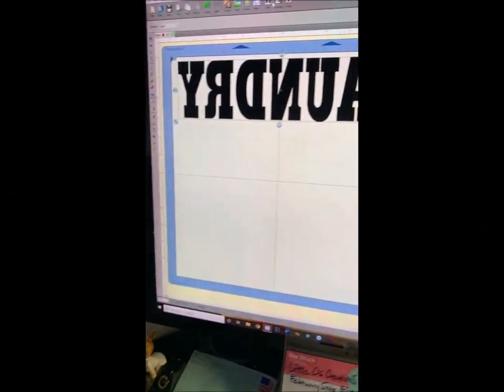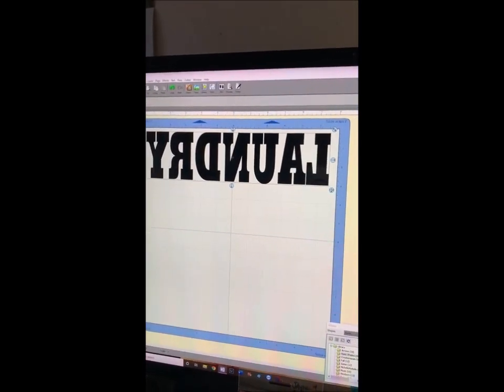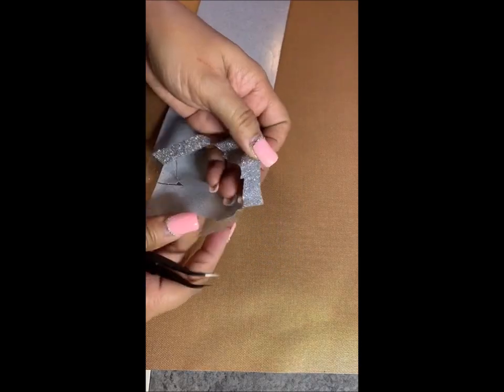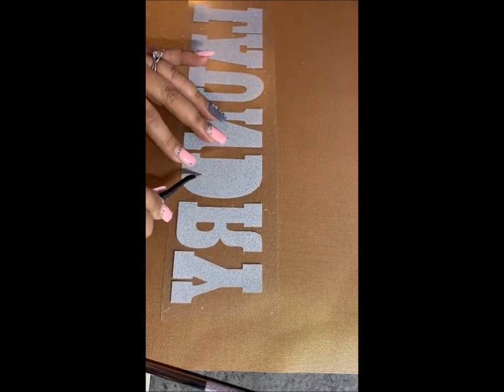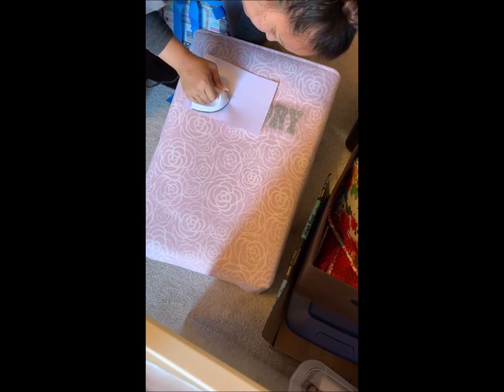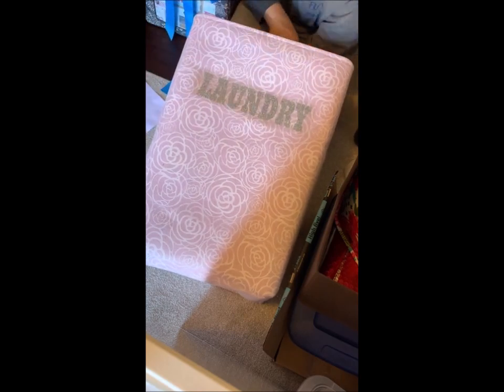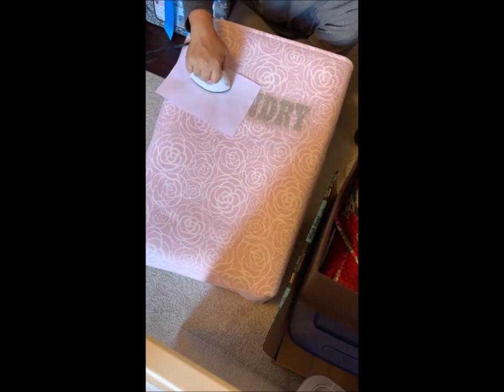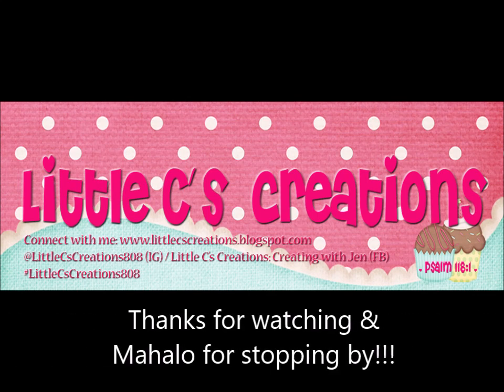Easy DIY Laundry Basket Personalized with HTV Iron On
Easy DIY Laundry Basket Personalized with HTV Iron On, designed using eCal program and cut on the Sizzix eClips2 Machine.